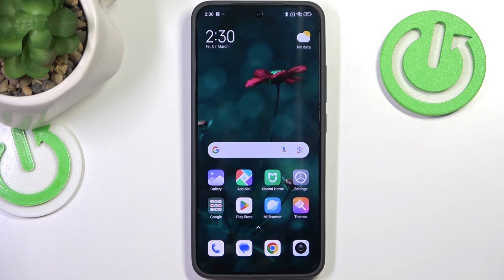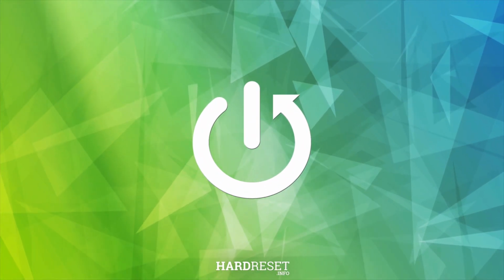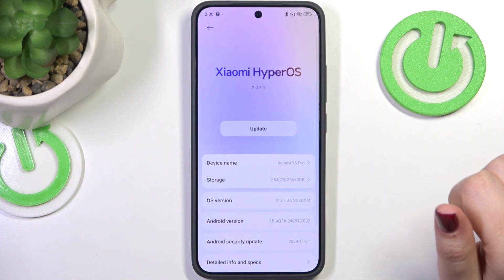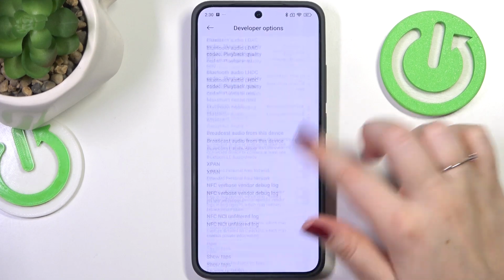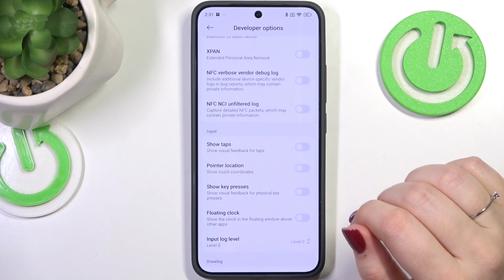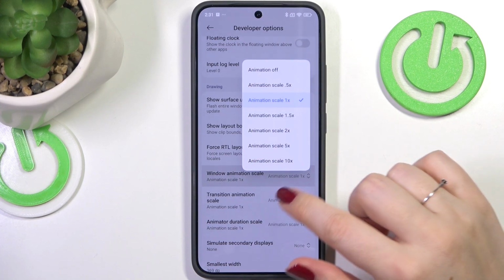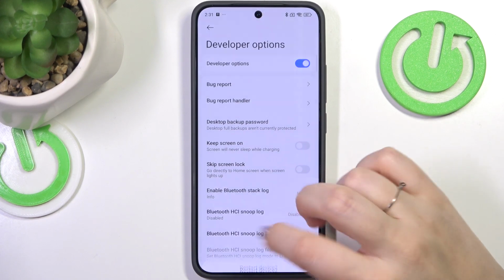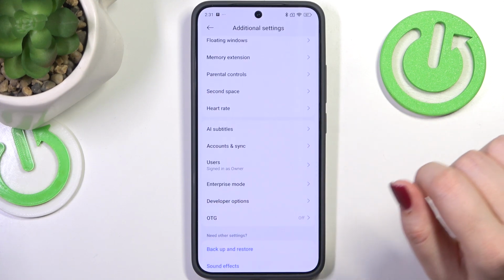How to Enable Developer Options on XIAOMI 15 Pro – Unlock Advanced Settings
If you’re wondering how to enable developer options on XIAOMI 15 Pro, then here we are coming to show you! In the above tutorial, we will guide you through the steps to unlock developer options, providing access to advanced settings and features for developers and enthusiasts. So let’s follow all the shown steps and successfully enable developer options on XIAOMI 15 Pro!

How to unlock developer settings on XIAOMI 15 Pro? How to enable developer mode on XIAOMI 15 Pro? How to access advanced options on XIAOMI 15 Pro? How to turn on developer options on XIAOMI 15 Pro?